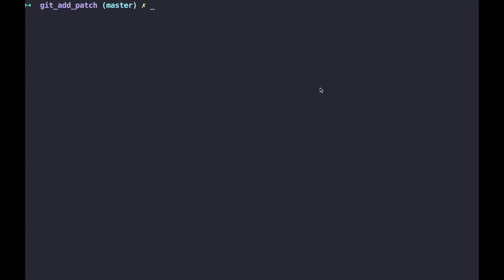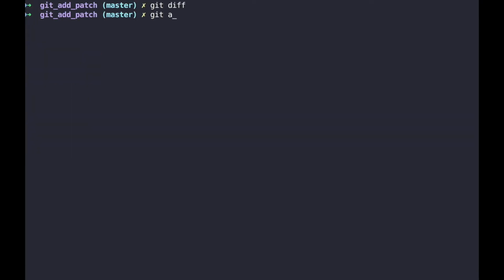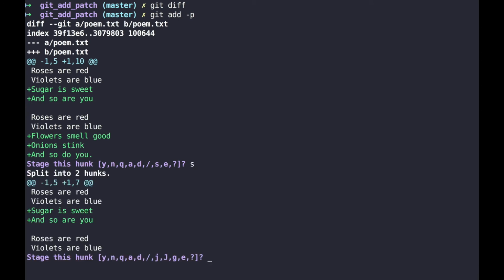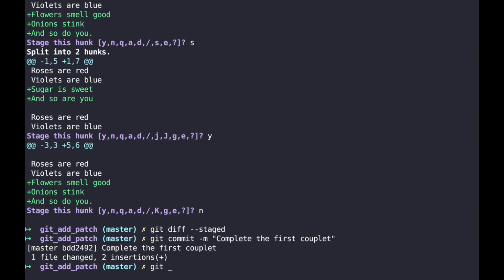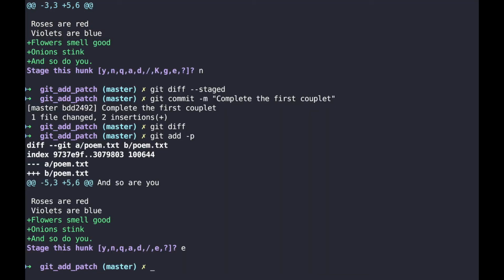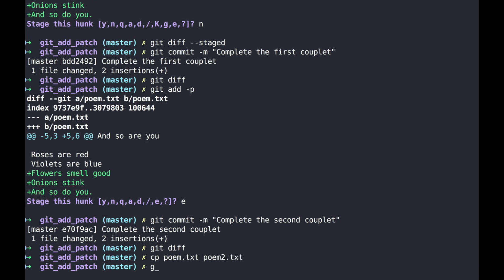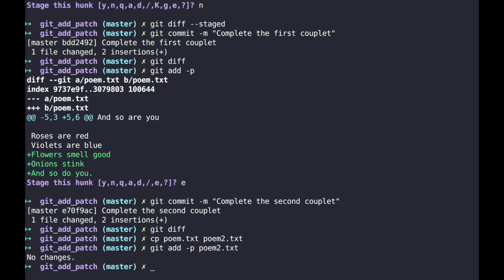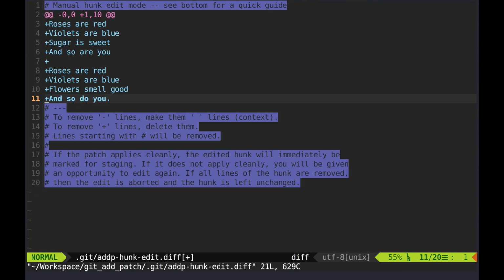How To Stage Specific Lines With Git Add Patch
New video about Firebase Database + React You know that git add adds files to index. But did do you know that it can add specific lines of files? Or even add files, ignoring their contents? Let’s check this out!

Hi, 👋 my name is Maksim and I'm frontend engineer. I make tutorials about html, css, javascript and other development tools. I also teach people React and make other Javascript tutorials.

On my channel you can find tutorials how to make web application and also frontend development tips.